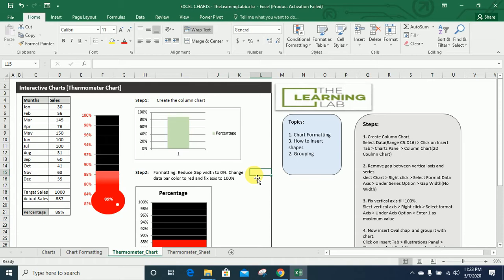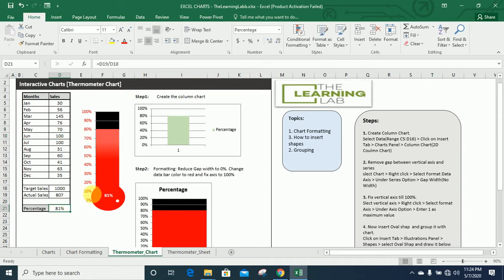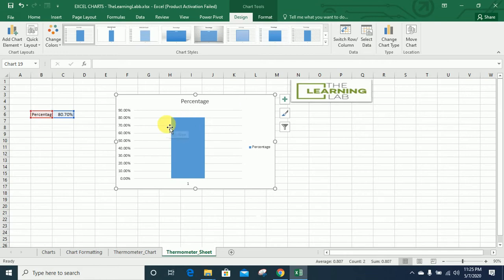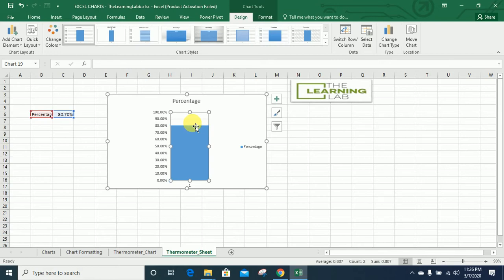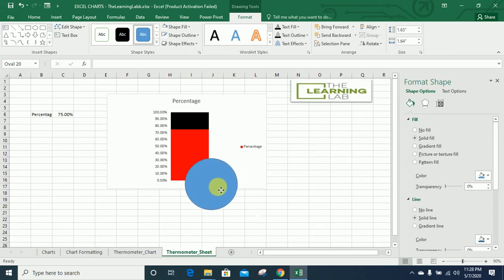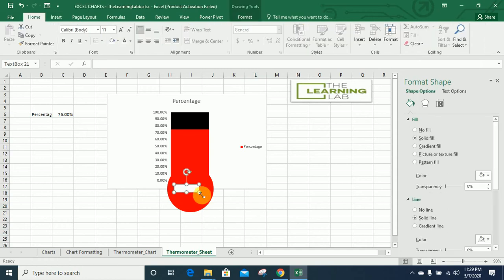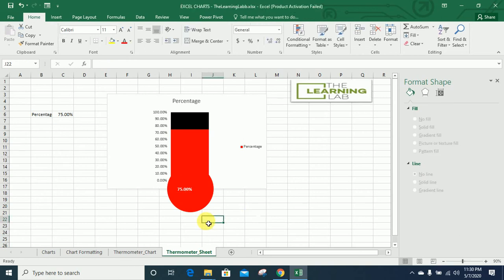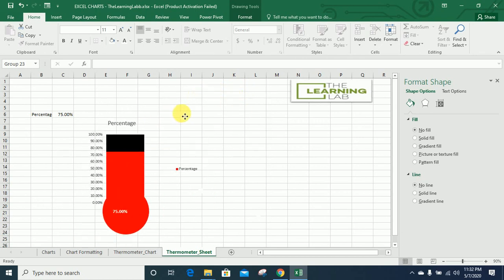TUTORIAL 3 ON INTERACTIVE CHARTS - THERMOMETER CHART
Excel 2016 have more advance chart features, this video is about creating a thermometer chart in excel.
To Create a Thermometer Chart follow the steps as under:
1. Create Column Chart.
Select Data - Click on Insert Tab - Charts Panel - Column Chart - 2 D Column Chart
2. Remove gap between vertical axis and series
select Chart - Right click - Select Format Data Axis - Under Series Option - Gap Width - 0%
3. Fix vertical axis till 100%.
Select vertical axis - Right click - Select format Axis - Under Axis Option - Enter 1 as maximum value
4. Now insert Oval shape  and group it with chart.
Click on Insert Tab - Illustrations Panel - Shapes - select Oval Shape and draw it below the column chart.
5. Now select oval and hold Control key and select  column Chart too at same time.
Now right click - select Group